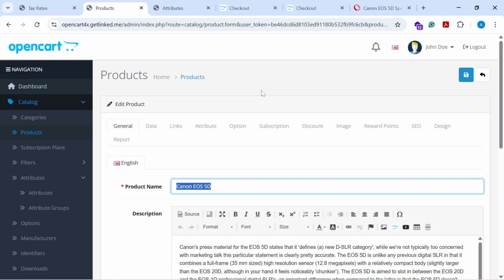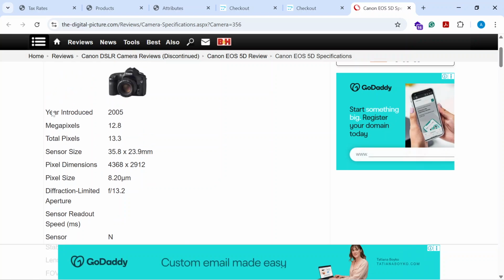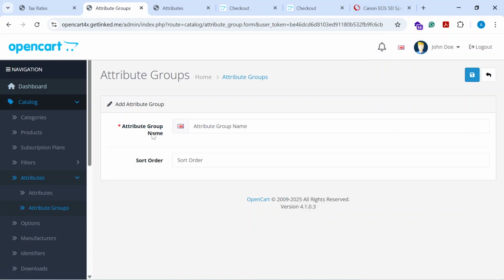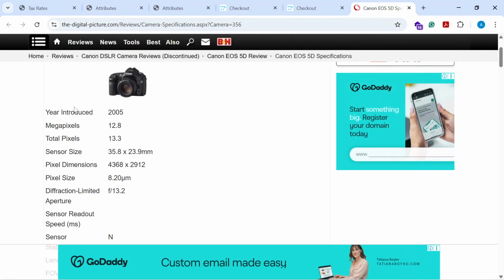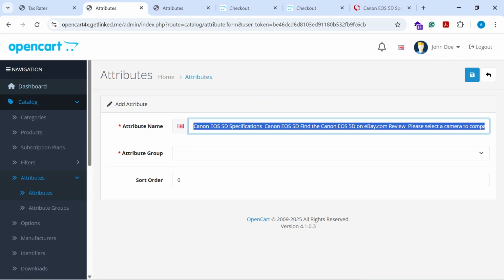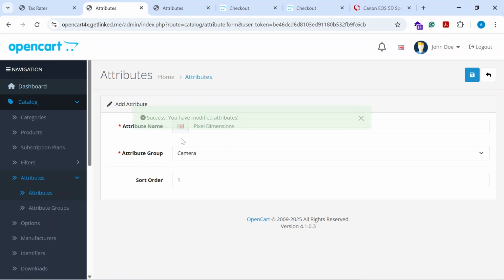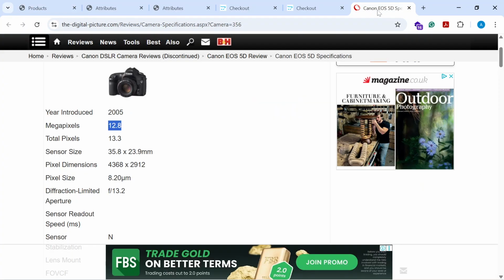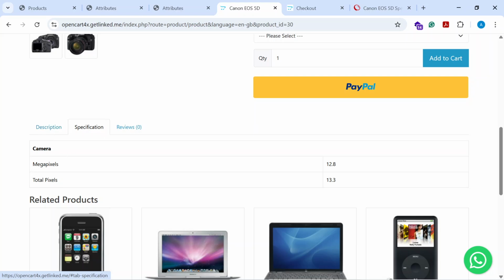OpenCart Tutorial - how to add product specifications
Learn how to add product specifications in OpenCart